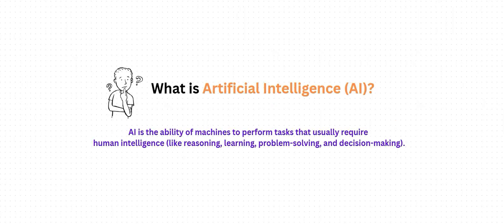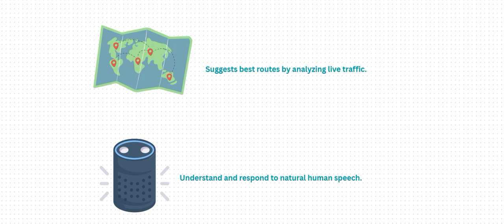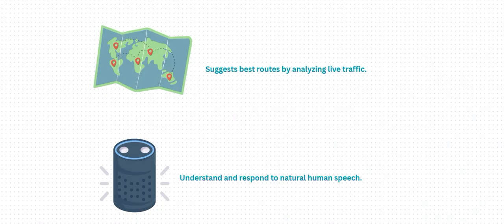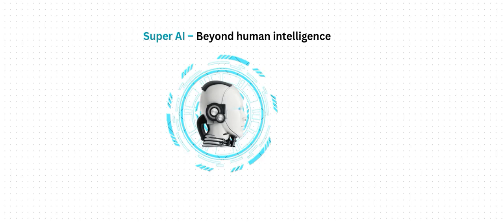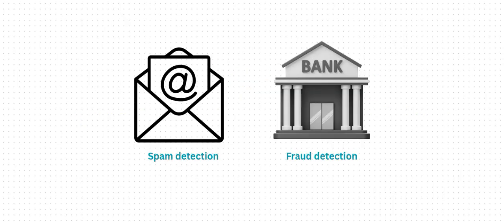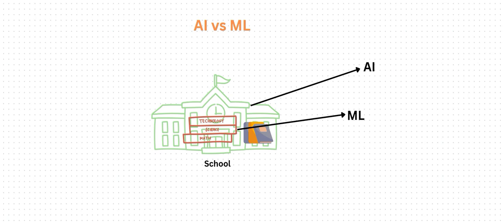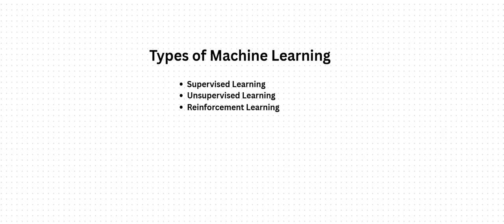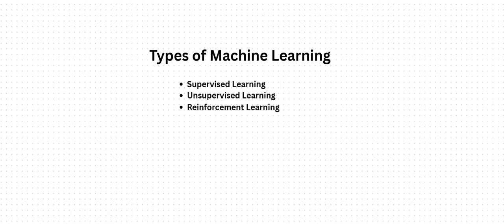AI & ML Fundamentals in Simple Terms | Chapter 1 | Azure AI Services Series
Welcome to Chapter 1 of the Azure AI Services Series! 🚀
In this video, we’ll break down the fundamentals of Artificial Intelligence (AI) and Machine Learning (ML) in the simplest way possible.

Difference between AI, ML, and Deep Learning

Types of AI (Narrow AI, General AI, Generative AI)

Real-world examples of AI & ML in action

This chapter is designed for absolute beginners, so even if you are new to AI, by the end of this video, you’ll have a clear understanding of the basics.